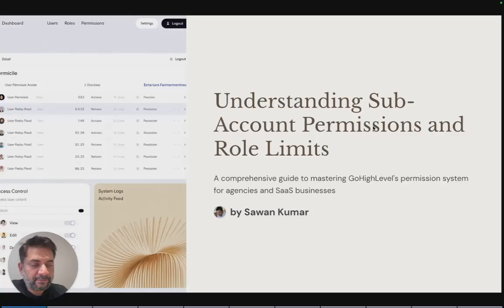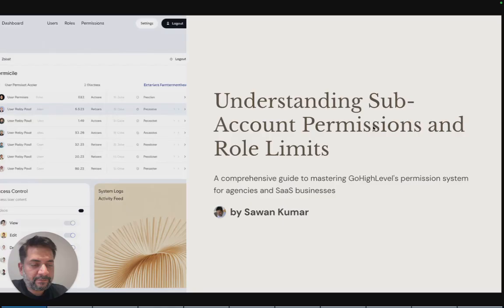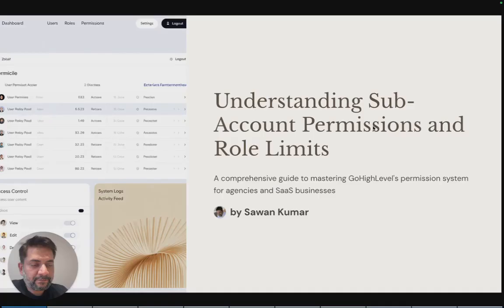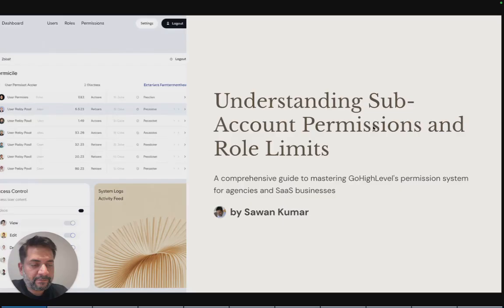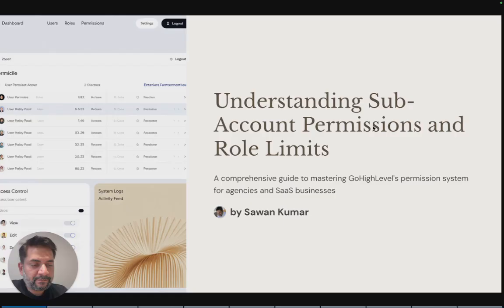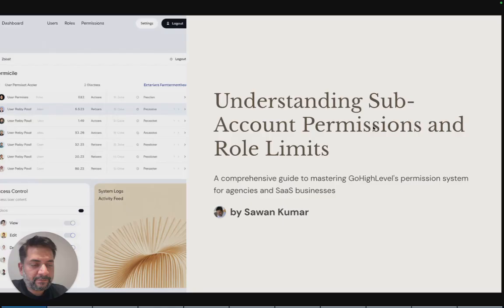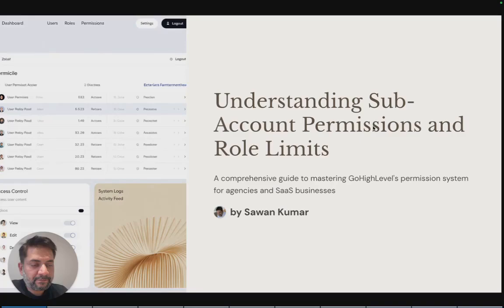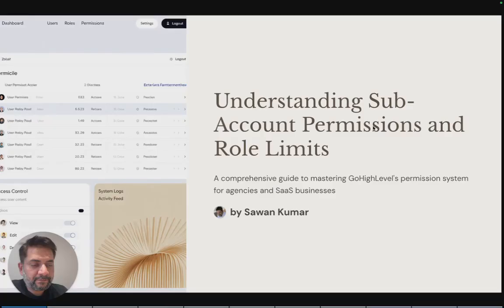How to Set User Roles in GoHighLevel | The Ultimate Permissions Guide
Learn how to set user roles in GoHighLevel with step-by-step permission settings. Control what each team member can access across contacts, automations, and more. In this video, Sawan Kumar walks you through exactly how to automate their entire business using GoHighLevel CRM and marketing funnels.

⏱️ Timestamps:
00:00 Introduction
1:10 Getting Started
2:21 User Setup
3:32 Roles Walkthrough
4:42 Tips & Best Practices
6:06 Key Takeaways & Next Steps

📚 Books by Sawan Kumar: